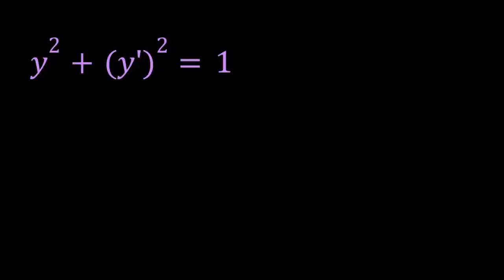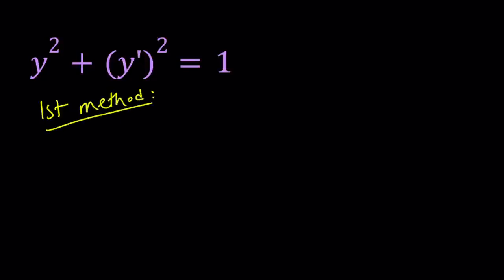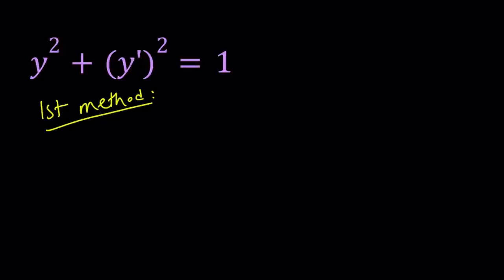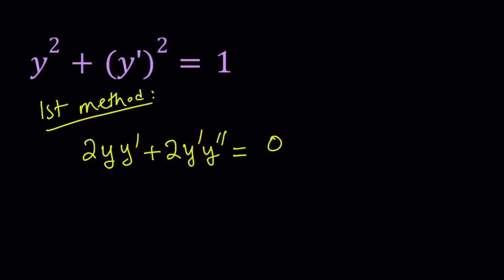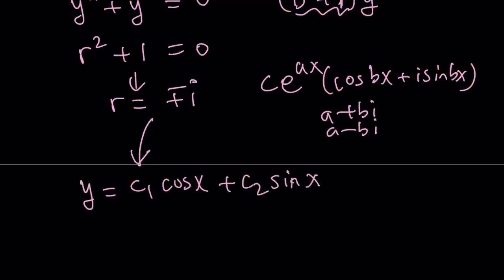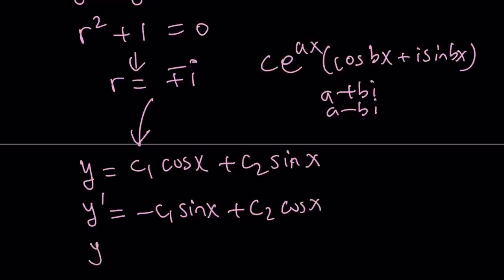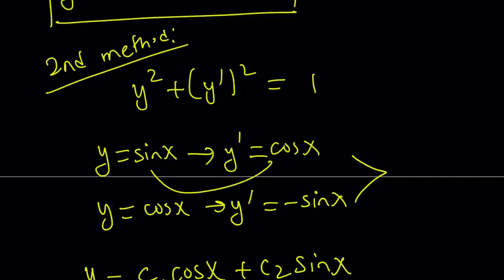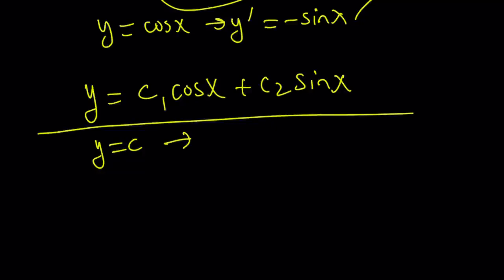A Second Degree Differential Equation